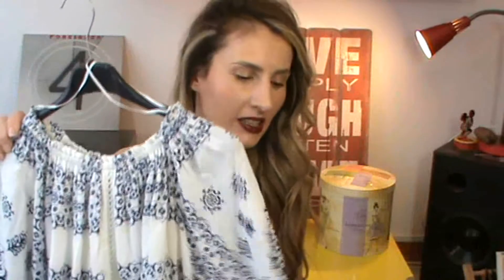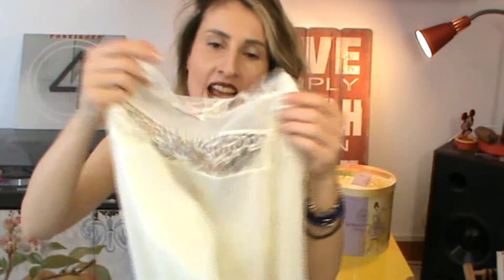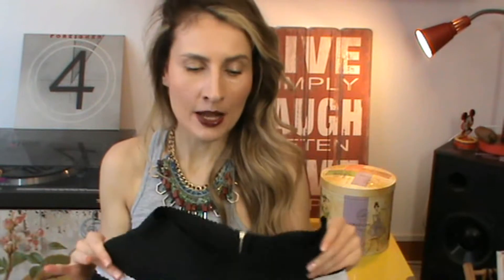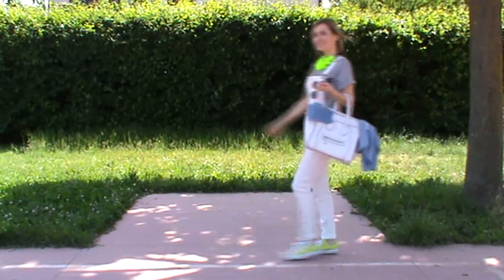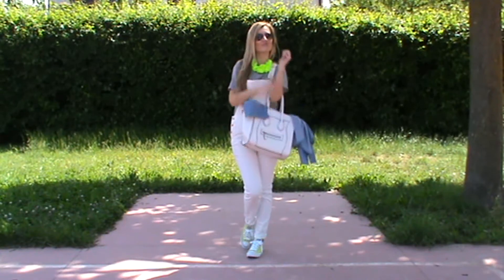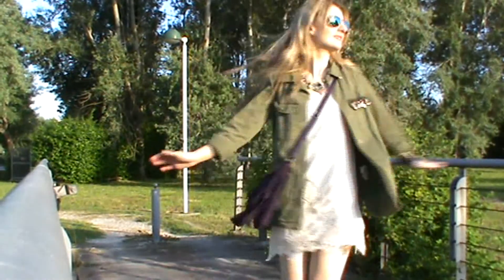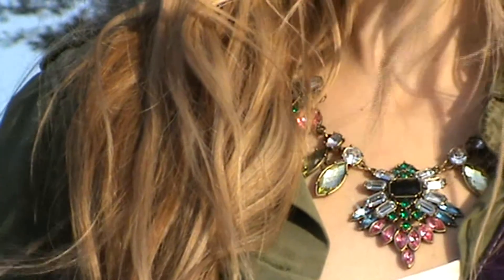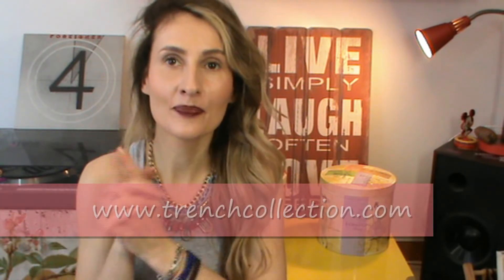2015 Summer Fashion Trends That YOU Need to Have || Try on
♥ LOOKBOOK:
lookbook.nu/soniaverardo

"sonia verardo" soniaverardo "make up tutorials" makeup" "beauty" "style" "fashion" "ootd" "outfit of the day" "lookbook" "clothes" "girl" "croatian blogger" "moda italiana" "made in italy" "vlog" "travel" "culture" "food" "diet" "healthy lifestyle" "fit body" "excercising" "cuisine" "receipes " "new fashion trends"